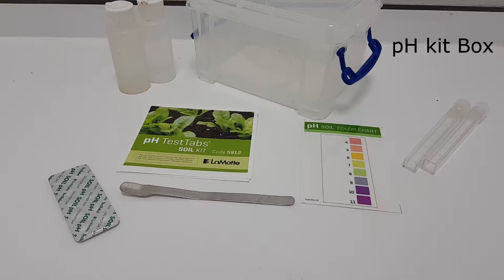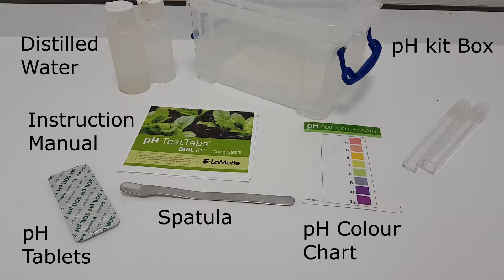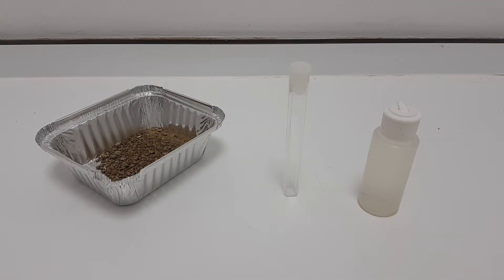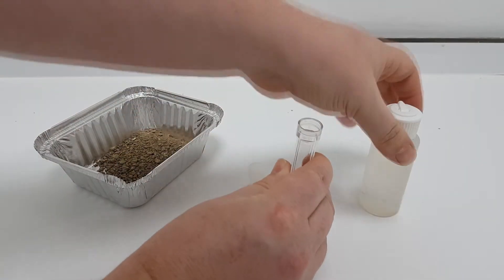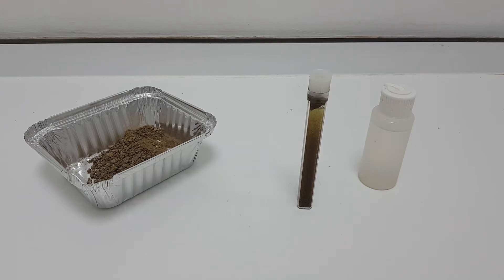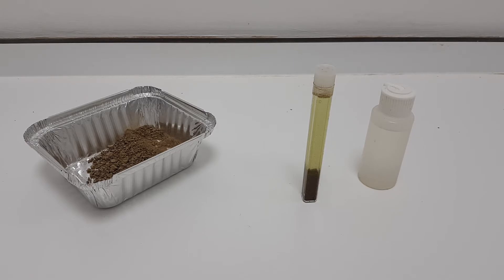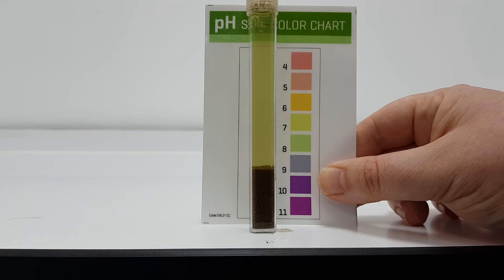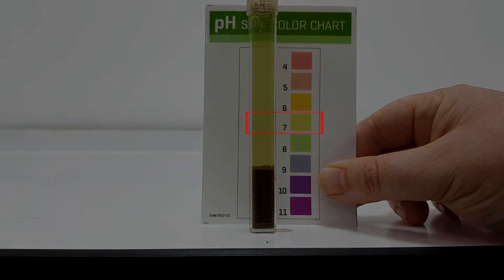How to use a pH TesTabs soil kit from La Motte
A quick guide on how to use the pH TesTabs soil kit by La Motte.